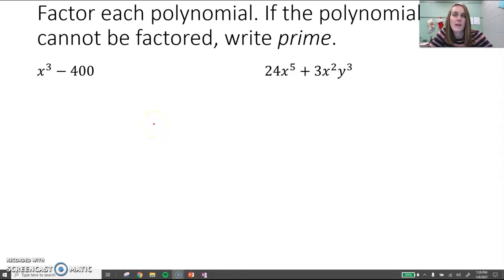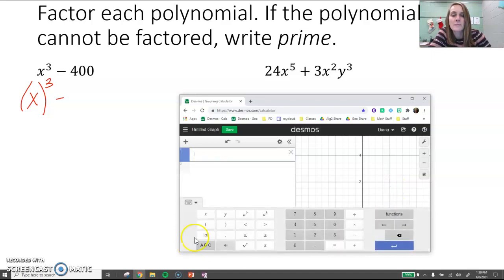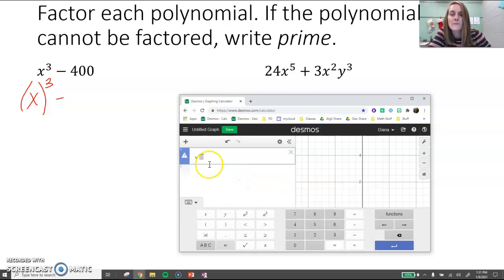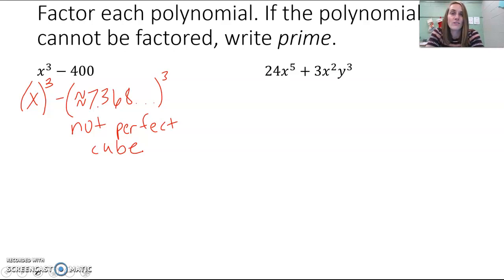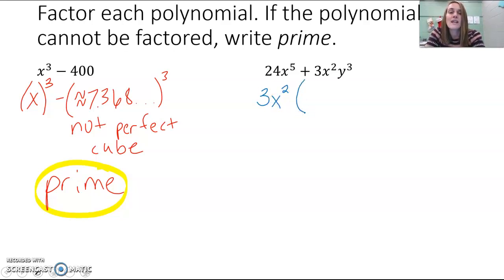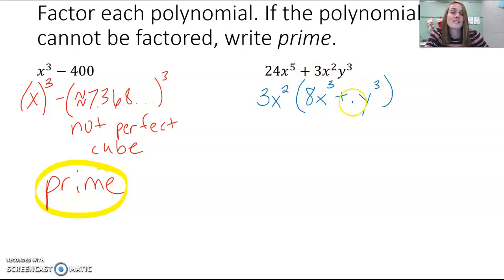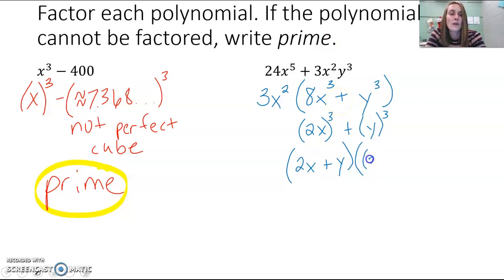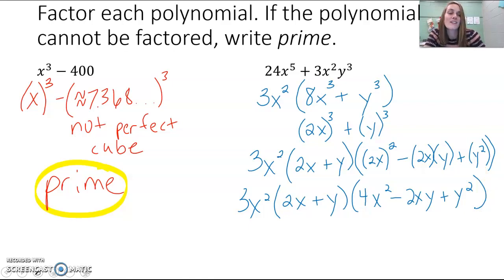Alg2 8.1 Factor cubes